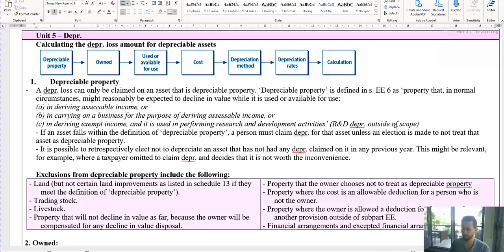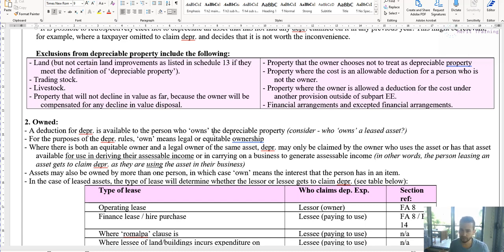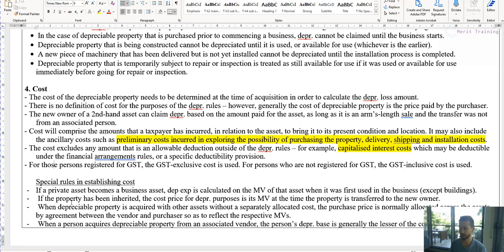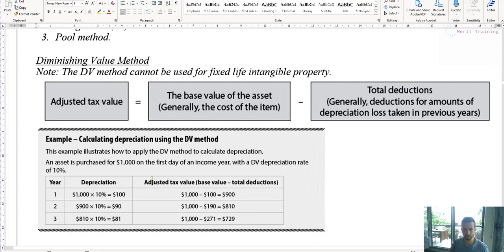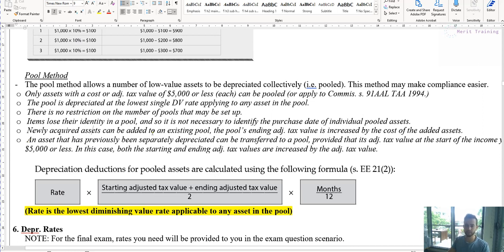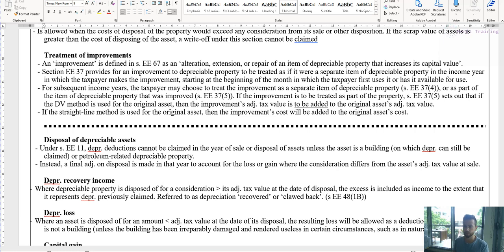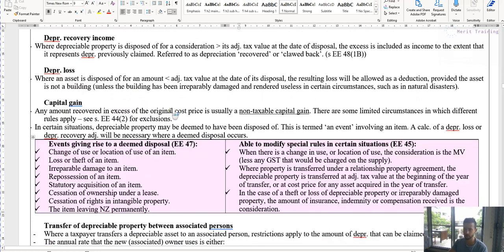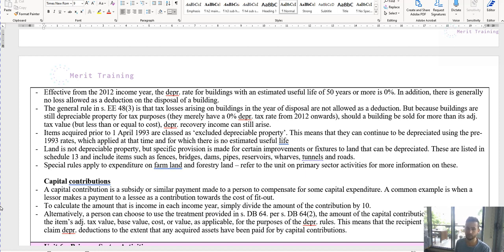Unit 5 – Depreciation NZ Tax Subject Explained